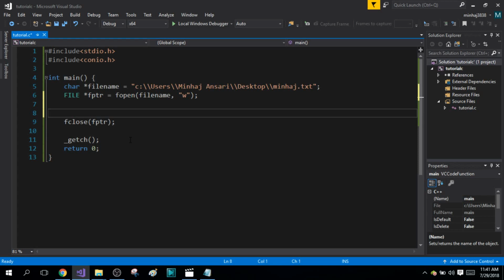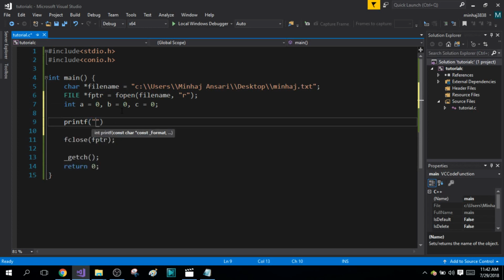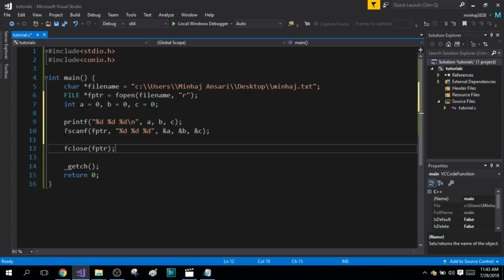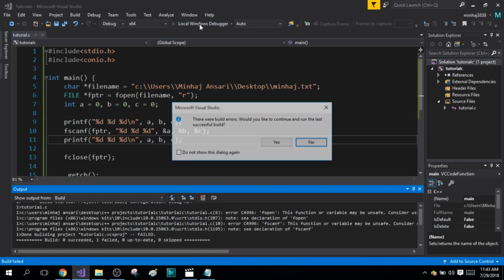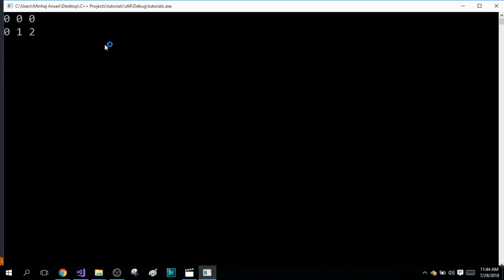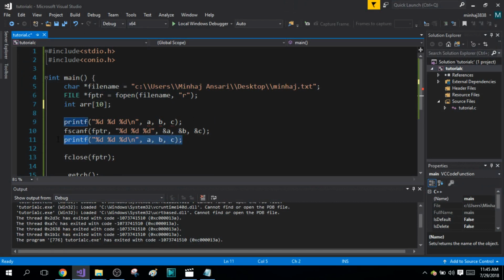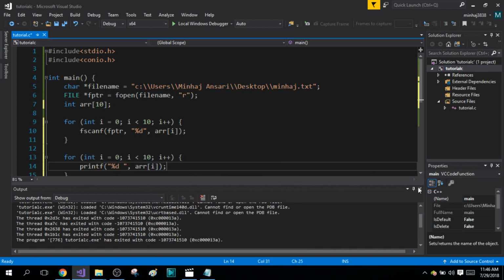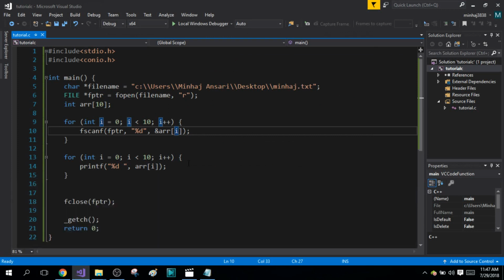C Programming! (44) Reading from Files using the fscanf Function